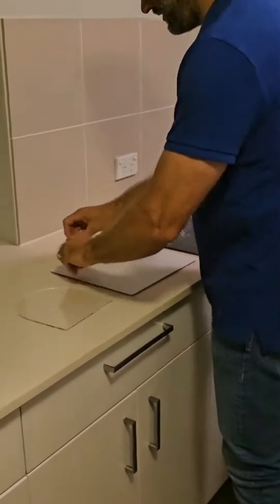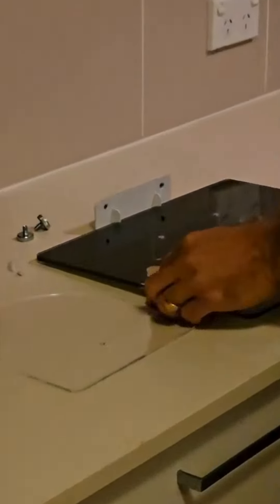Luxe Kettle and Toaster On Shelf Display Assembly Guide